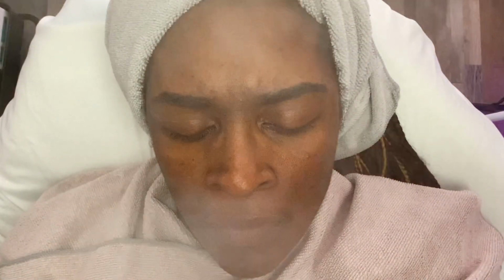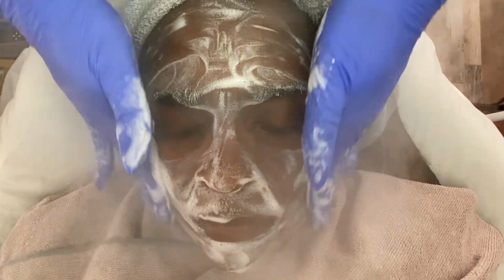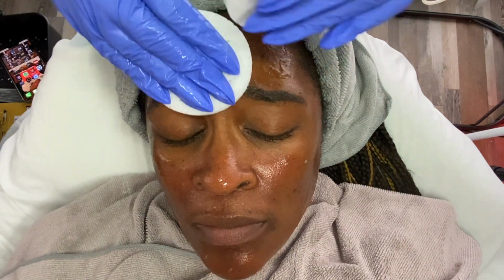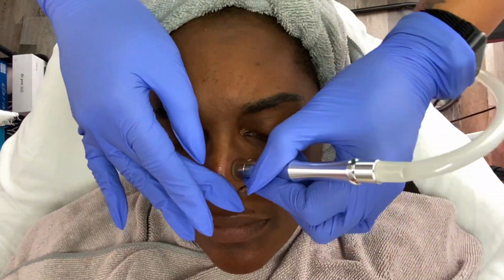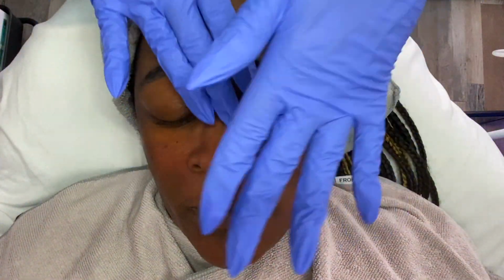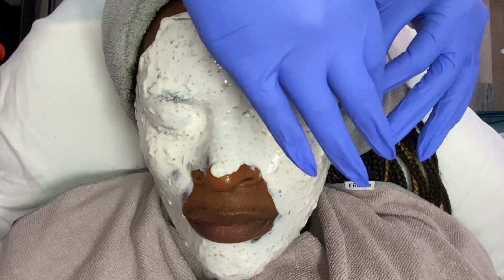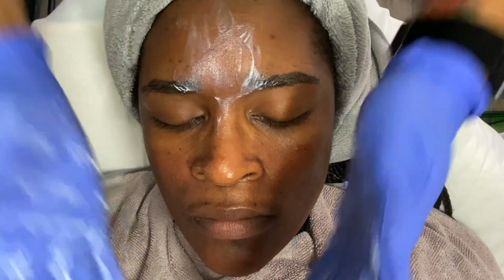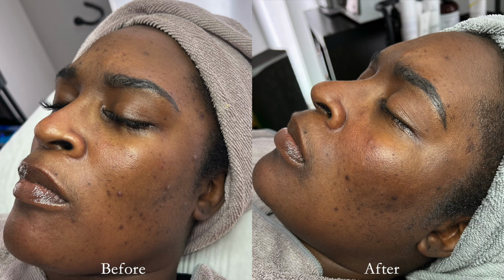Dark Spot Correction Facial Treatment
LOCATION:
2001 N Federal Hwy Suite 208 Studio 102